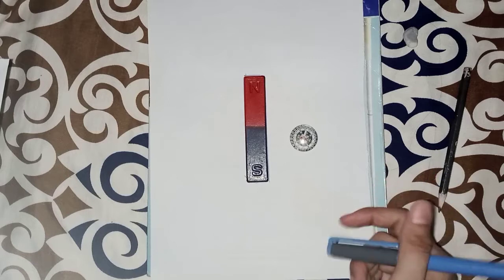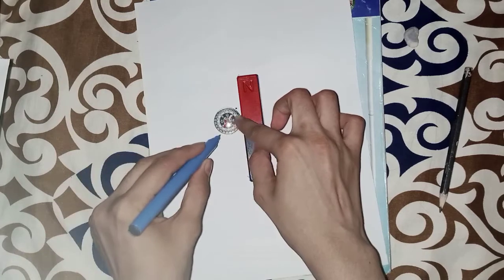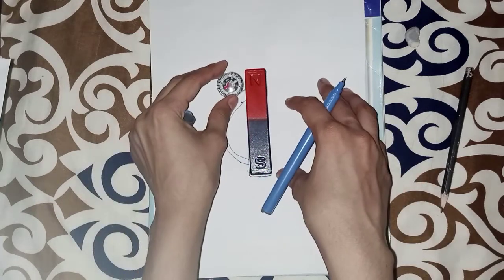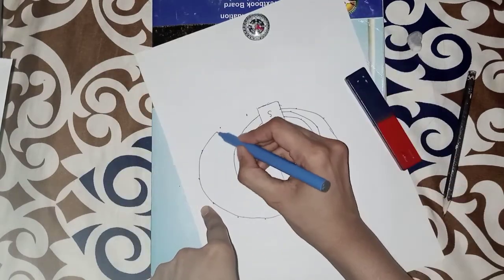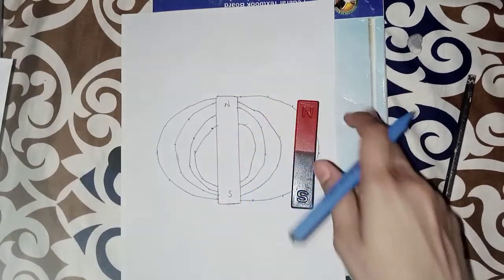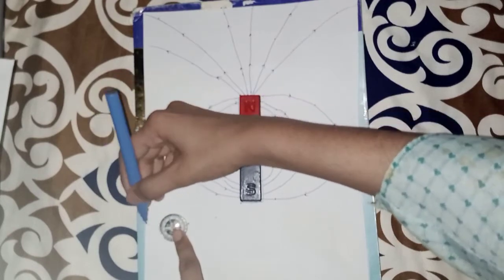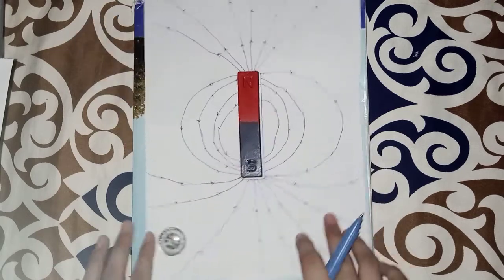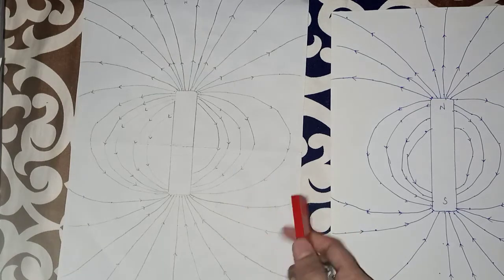Physics Practical !! Finding the magnetic field.... "Class 10th "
this video is about finding the magnetic field of physics practical of class 10 this practical is so simple and easy just take little minutes and then you will be able to find the magnetic field of any magnet.